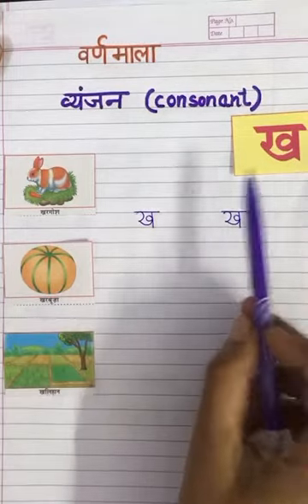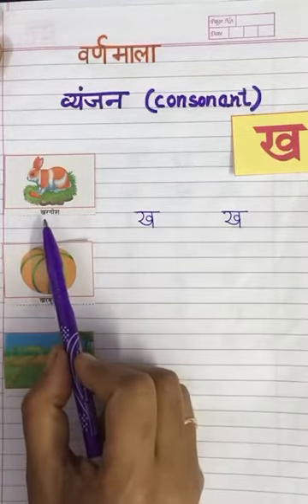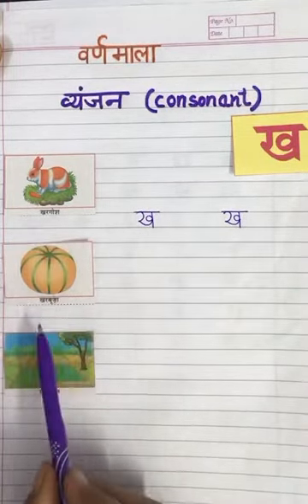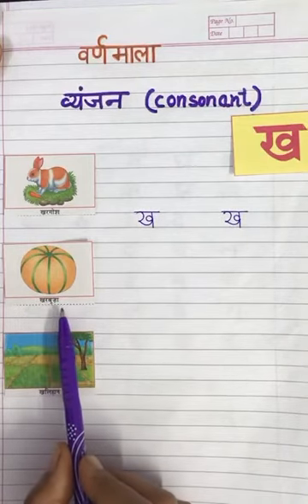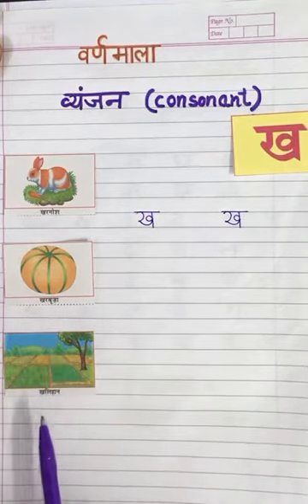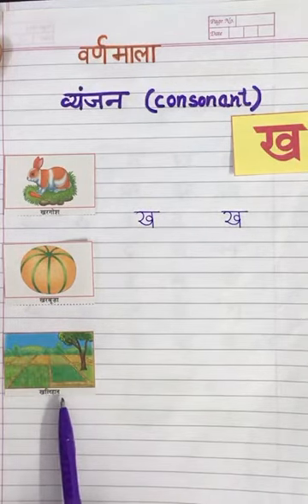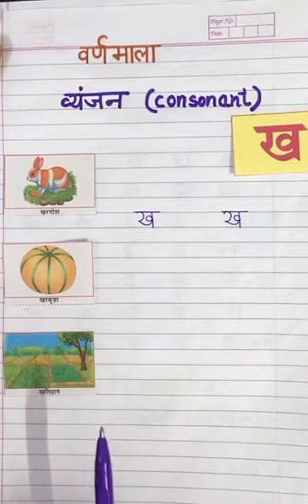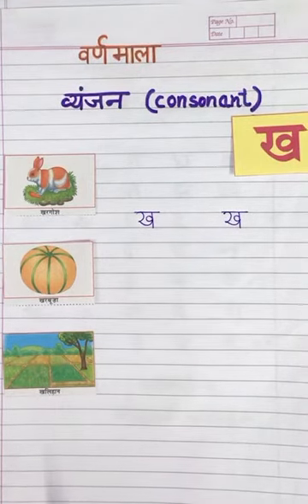Hindi consonant- हिन्दी व्यंजन ख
Learn to write hindi consonant ख

हिन्दी व्यंजन ख लिखना कितना आसान है देखा आपने। अब अभ्यास करें और अगली क्लास में फिर मिलते हैं

This channel is purely education based, helpful for students of all classes and competitive exams.
Please write your feedback in the comment